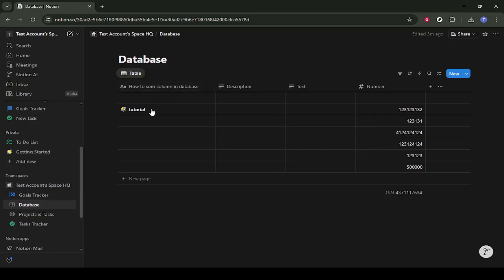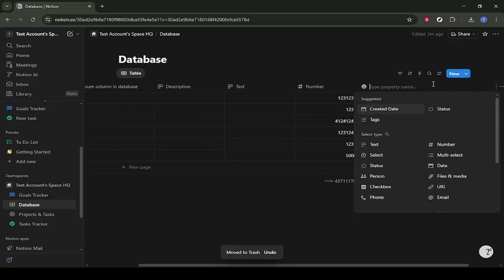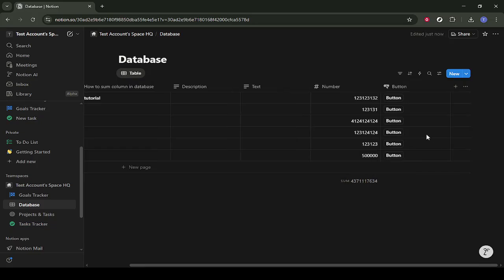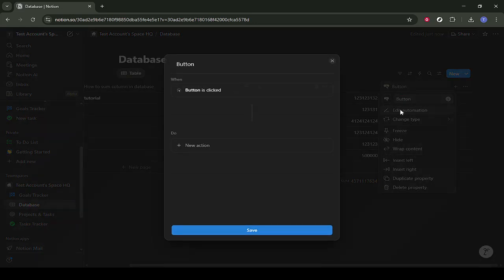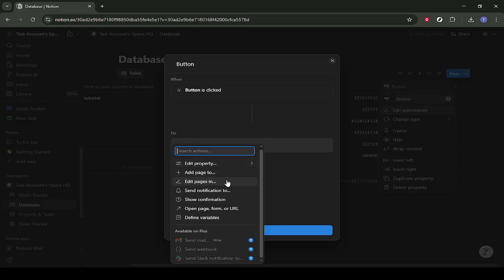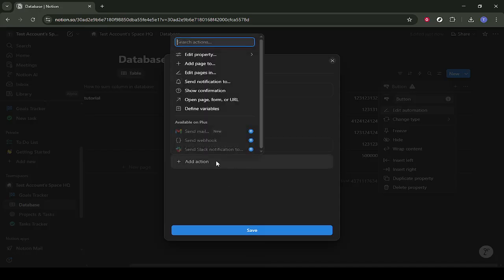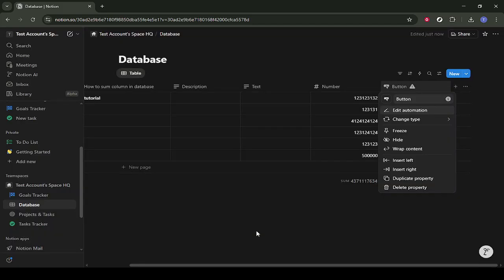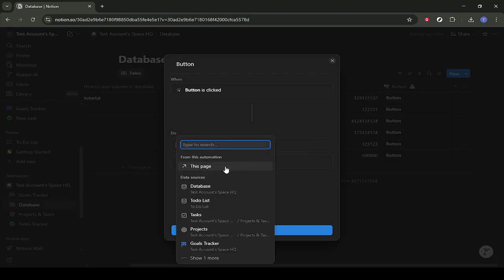How To Use Notion Buttons [2026 Guide]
-Google Drive
-Google Meets
-Google Sheets
-Google Chrome
-Google Forms
-Google Gmail